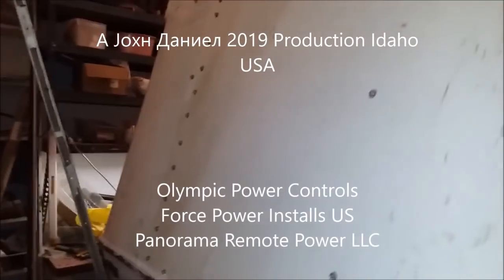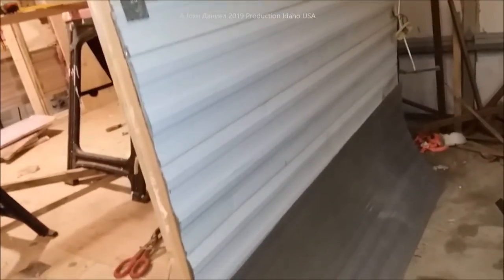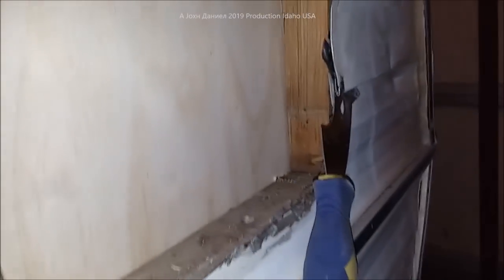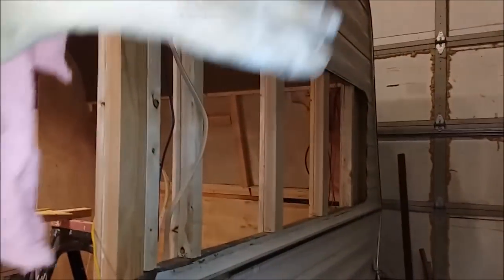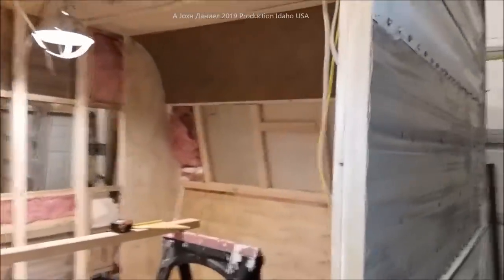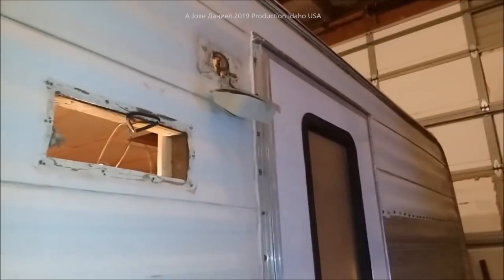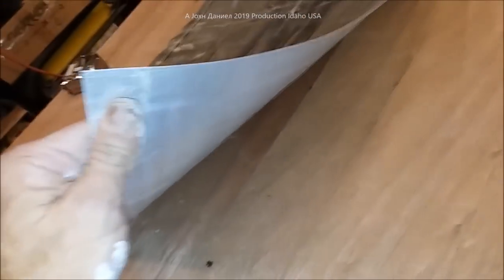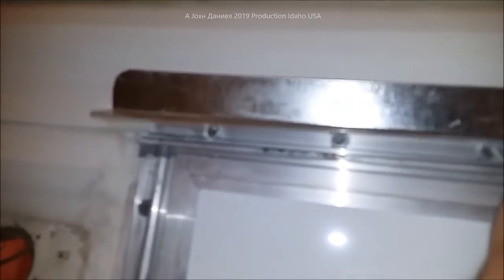RV trailer gets Total Overhaul into cool Cargo Trailer - video 6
**CHANNEL SUPPORT OFFERS - Channel Fuel - Survival Kits & Things used in other videos & SEE the Ali-EXPRESS DIRECT 80% off my insider deals, Open Parts Sourcing for my videos is & Discount sites direct its my share link to Ali Express